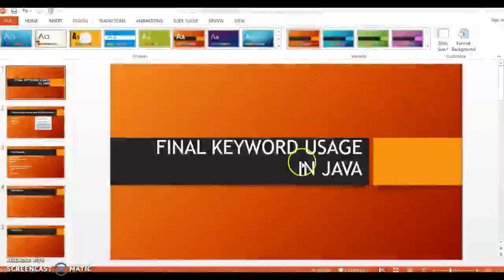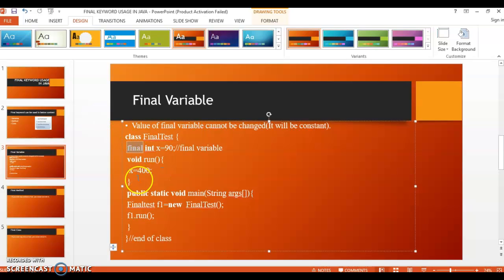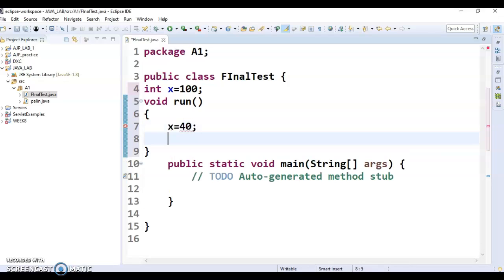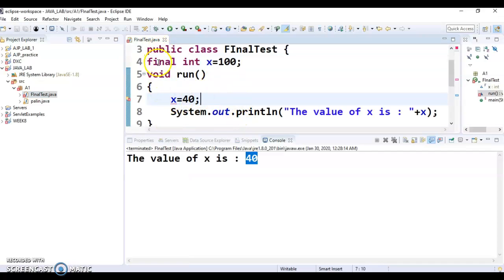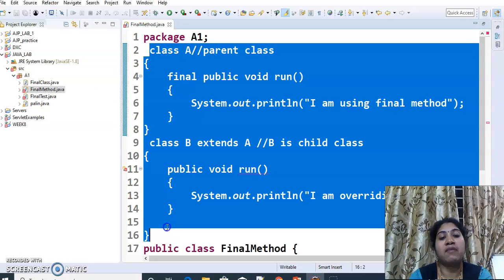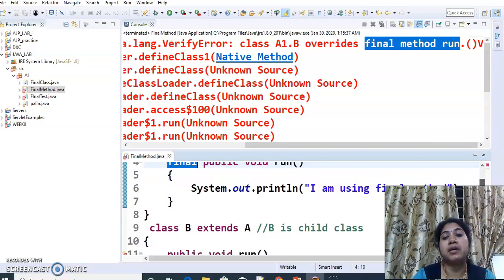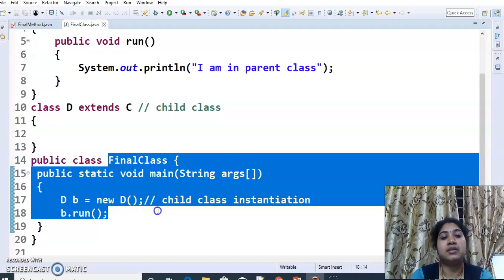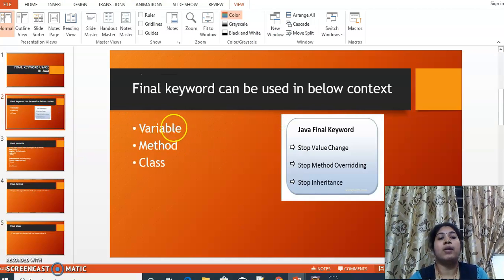Final Keyword in JAVA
How can we use final keyword in java..Here i have discussed different cases in which final keyword can be used ie
for a variable , method and class.
I hope you guys understand it easily.Please provide feedback as it's my first youtube video.